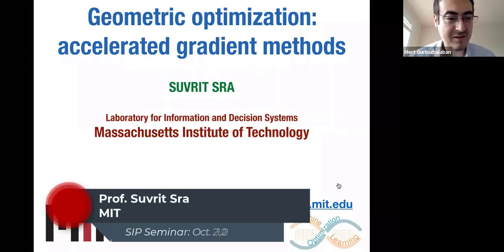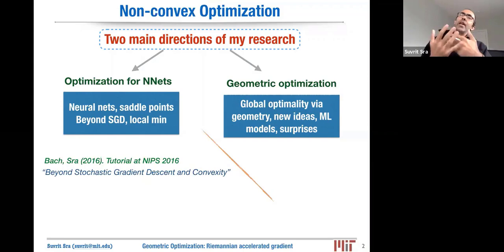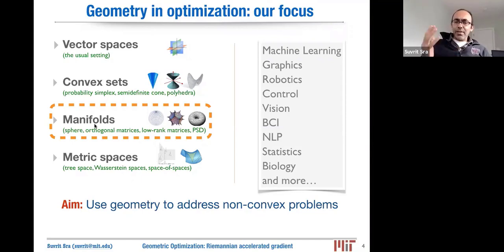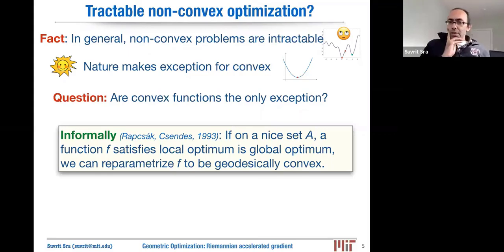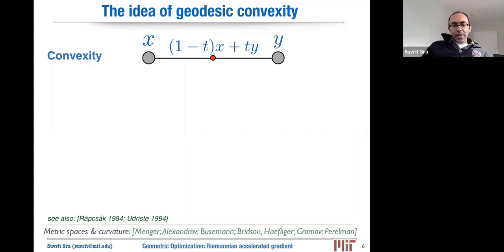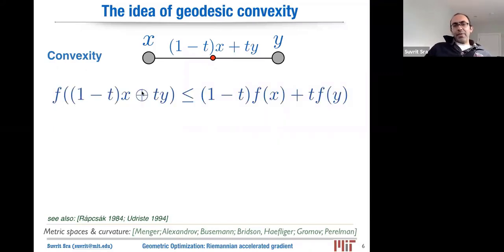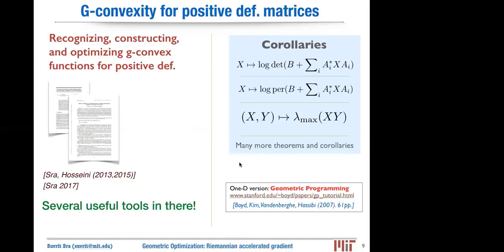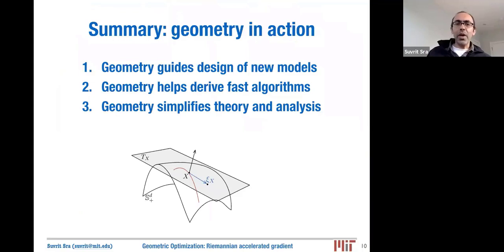Research Seminar: "Accelerated Gradient Methods on Riemannian Manifolds" by Prof. Suvrit Sra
Fall 2020 SIP Seminar Series: October 21, 2020

Speaker: Prof. Suvrit Sra
Title: Accelerated Gradient Methods on Riemannian Manifolds

Abstract: This talks lies at the interface of geometry and optimization. In particular, I’ll talk about geodesically convex optimization problems, a vast class of non-convex optimization problems that admit tractable global optimization. I’ll provide some background on this class and some canonical examples as motivation. The bulk of the talk thereafter will be devoted to a recent, long-sought result of potentially fundamental value: an accelerated gradient method for Riemannian manifolds. Toward developing this method, we will revisit Nesterov’s (Euclidean) estimate sequence technique and develop a conceptually simple alternative. We build on this alternative to obtain new results in the Riemannian setting. We localize the key difficulty into “metric distortion,” which we then control carefully to obtain the first (global) accelerated Riemannian-gradient method.

Biography: Suvrit Sra is an Associate Professor of EECS at MIT, and a core member of the Laboratory for Information and Decision Systems (LIDS), the Institute for Data, Systems, and Society (IDSS), as well as a member of MIT-ML and Statistics groups. He obtained his PhD in Computer Science from the University of Texas at Austin. Before moving to MIT, he was a Senior Research Scientist at the Max Planck Institute for Intelligent Systems, Tübingen, Germany. His research bridges mathematical areas such as differential geometry, matrix analysis, convex analysis, probability theory, and optimization with machine learning. He founded the OPT (Optimization for Machine Learning) series of workshops, held from OPT2008–2017 at the NeurIPS (erstwhile NIPS) conference. He has co-edited a book with the same name (MIT Press, 2011). He is also a co-founder and chief scientist of macro-eyes, a global healthcare+AI startup.